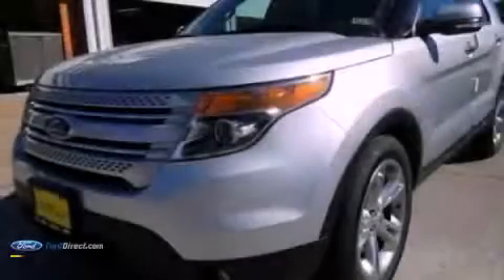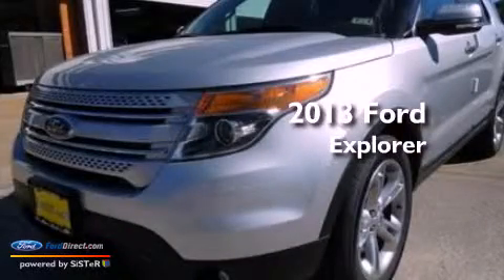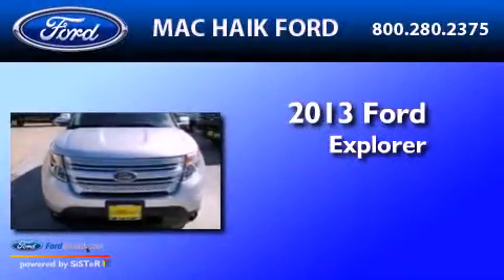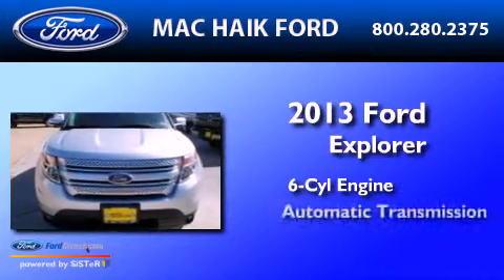2013 FORD EXPLORER Houston TX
Year : 2013
 Make : FORD
 Model : EXPLORER
 Engine : 3.5L V6 24V MPFI DOHC FLEXIBLE FUEL
 Trans . : 6-SPEED AUTOMATIC
 Exterior : INGOT SILVER METALLIC

 Interior : CHARCOAL BLACK
 Stock : D1459